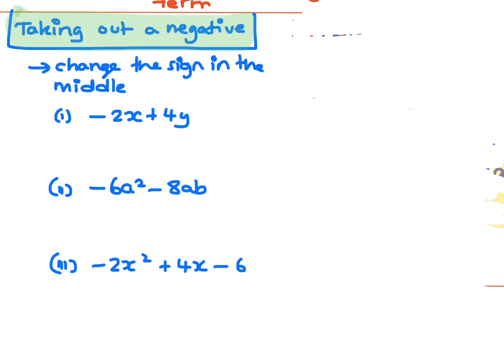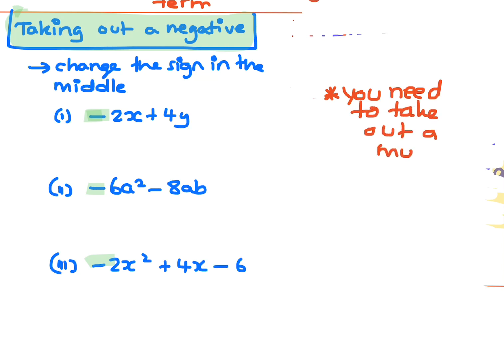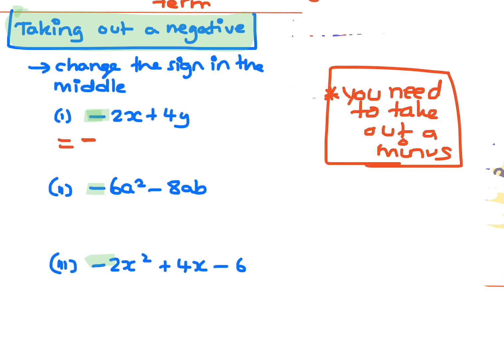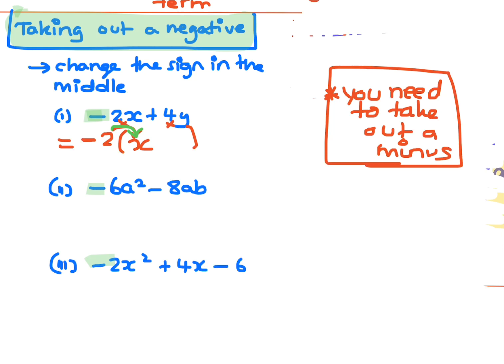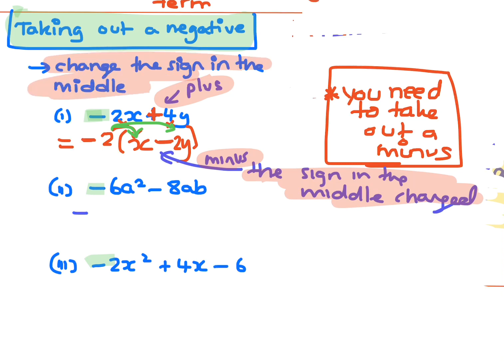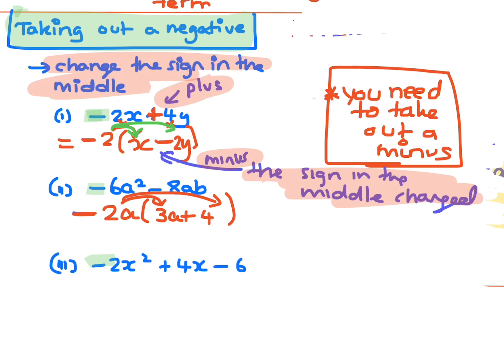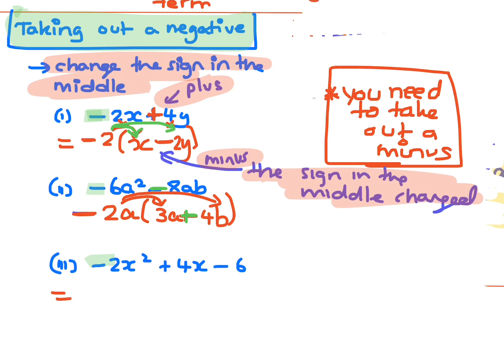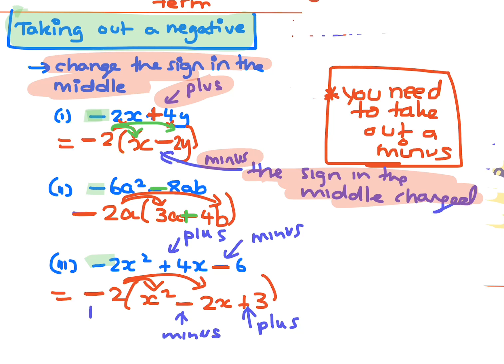14 Factorising taking out a negative